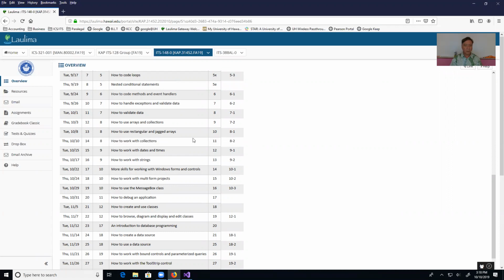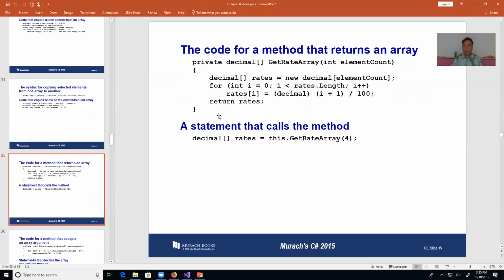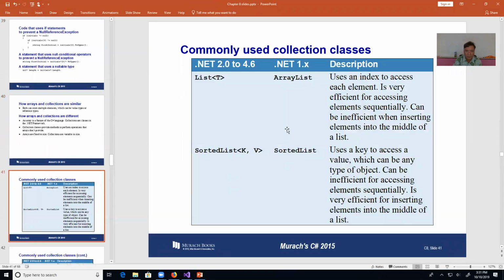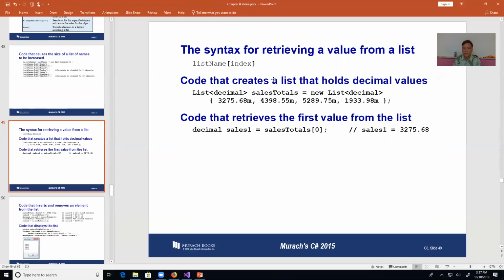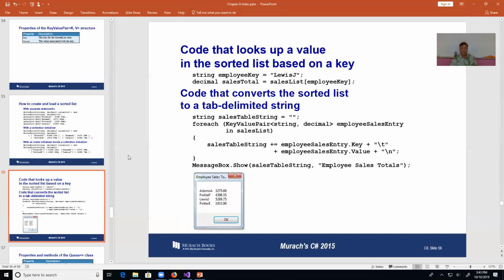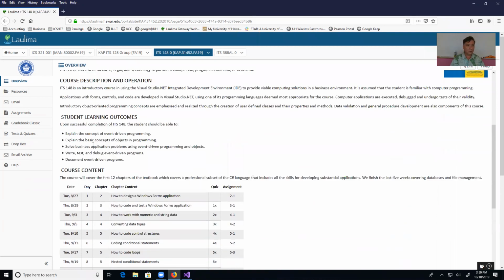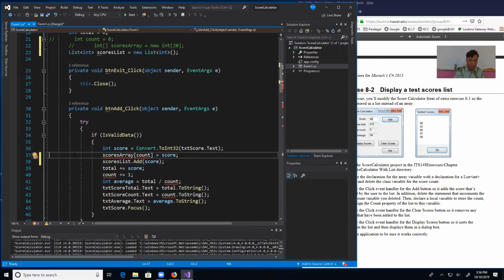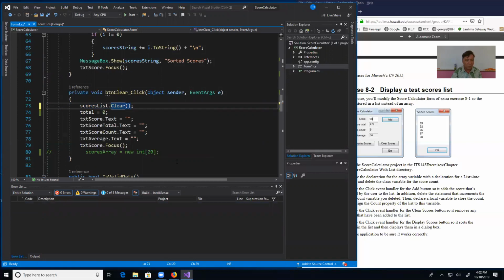ITS148 Class 14 Oct 10, 2019 Chapter 8